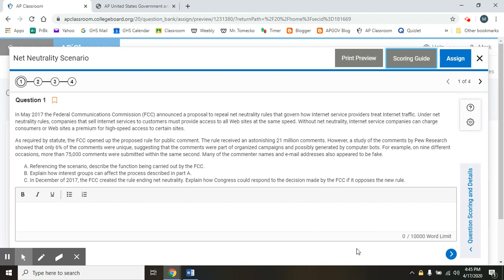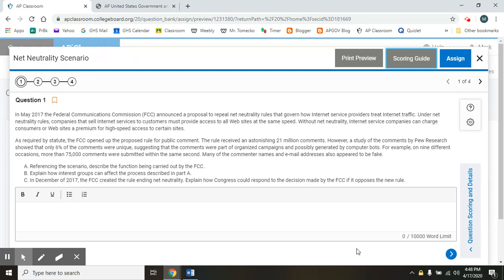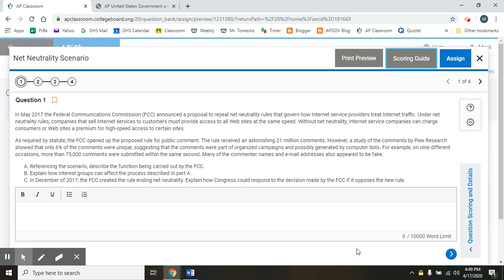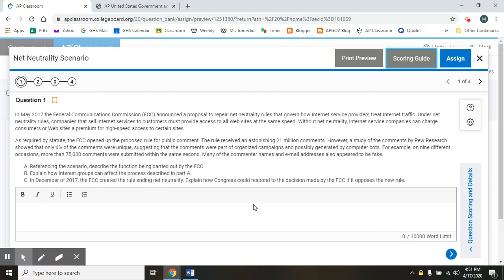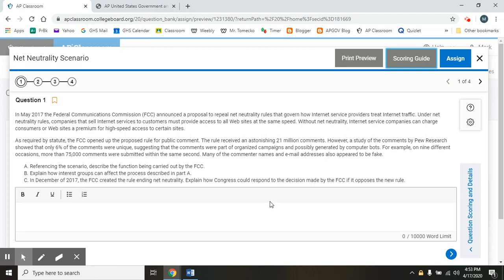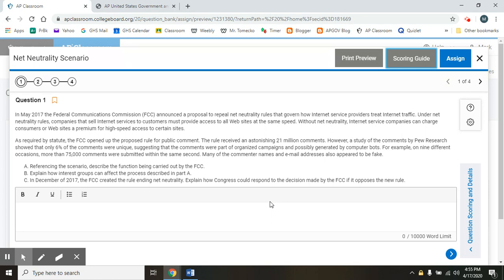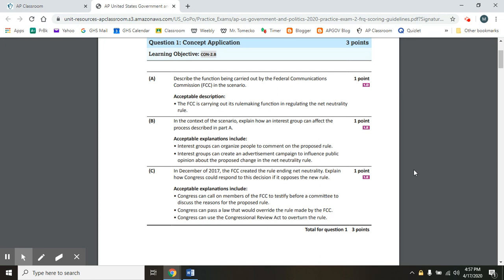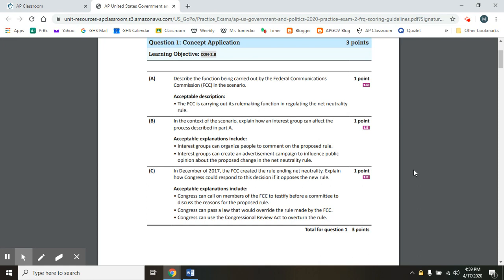Concept Application FRQ #1 Scoring Guidelines